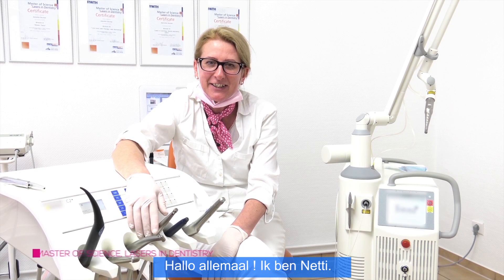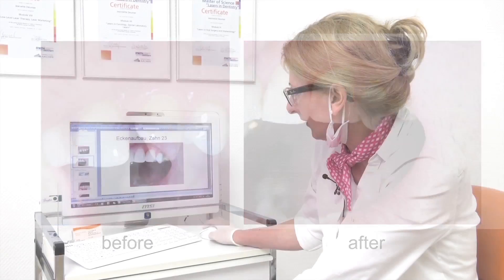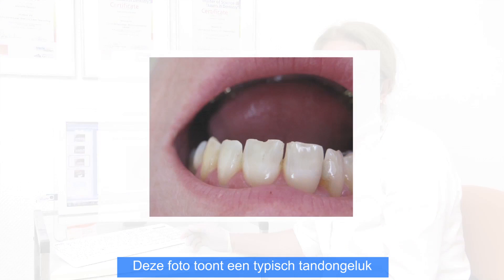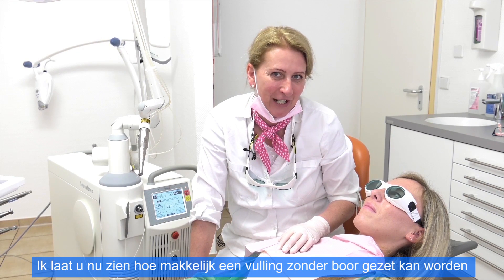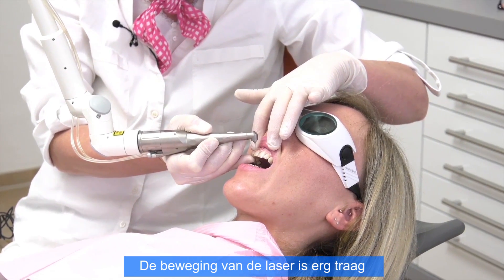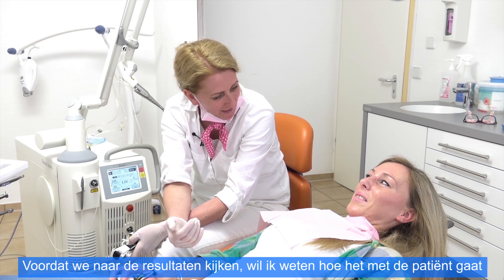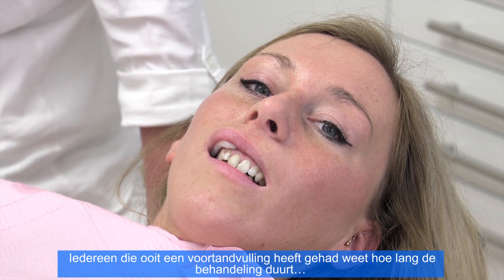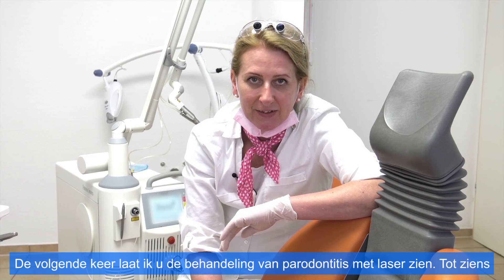Voordelen Laser behandeling - Esthetisch vullen. Het vullen met de laser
Voordelen Laser behandeling - Esthetisch vullen. Het vullen met de laser (tanden vullen zonder een boor)

Deze video toont de voorbereiding van de tanden zonder boren. De voortand wordt behandeld met de laser. De voordelen van tandlaser behandeling is het uitstekende esthetische vul resultaat, de snelle behandeling en het minimaal invasief verwijderen van tandweefsel. De film toont foto’s van voor en na de laser behandeling.